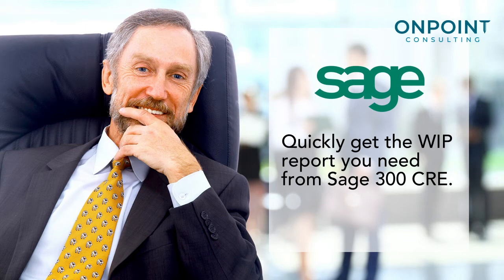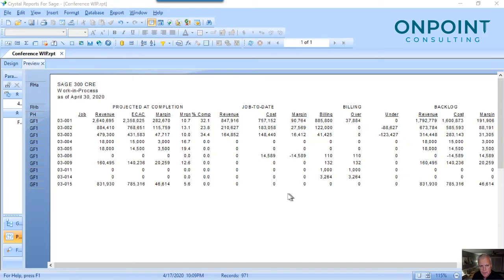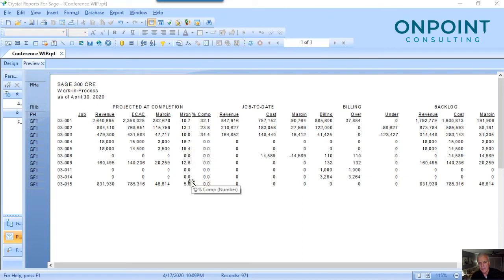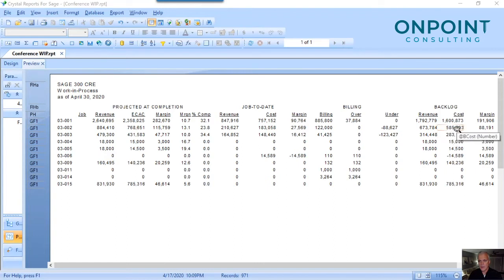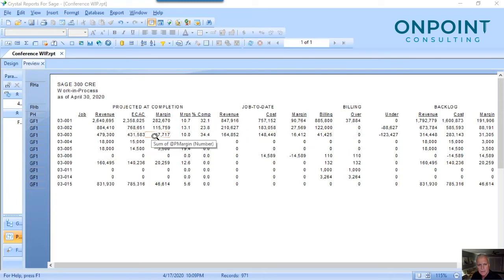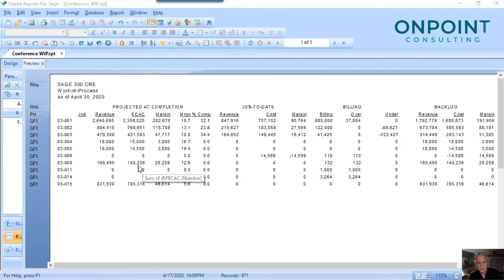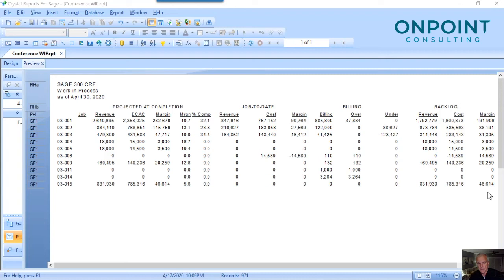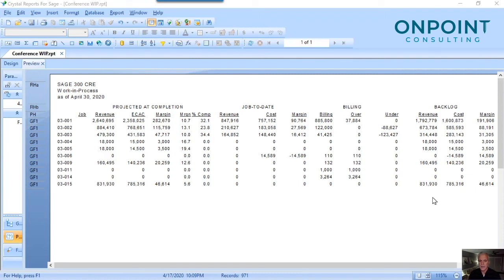Need a WIP report from Sage 300 CRE? Check out this video!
Need a WIP report from Sage 300 CRE? Check out this video, where we show you our super-popular WIP report, pulled from Sage 300 CRE.

Want to learn how to create this report? Attend our FREE Sage 300 CRE online conference. for more information or to register.